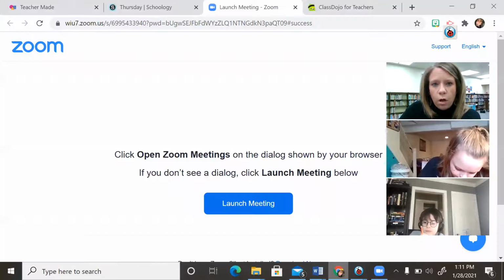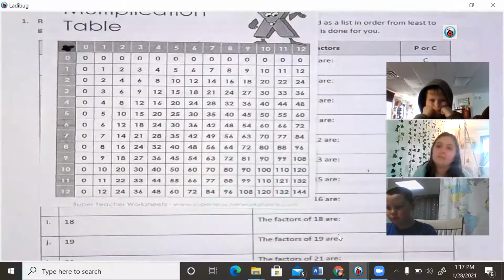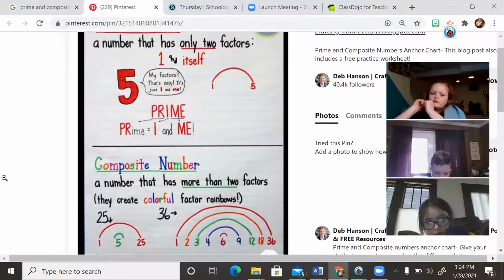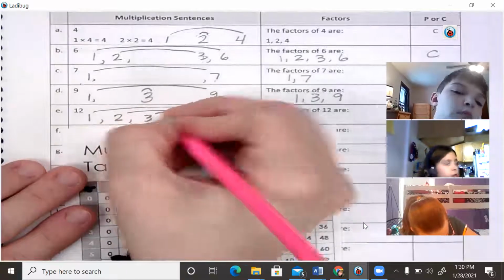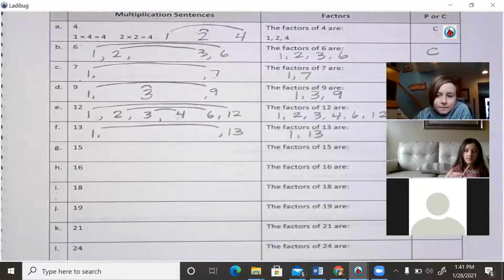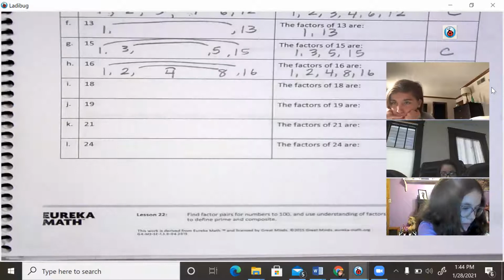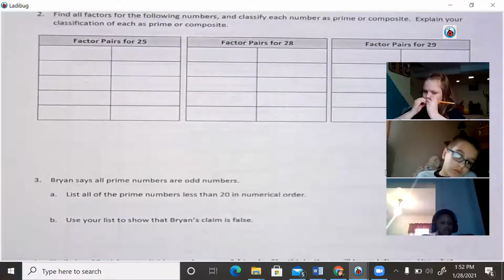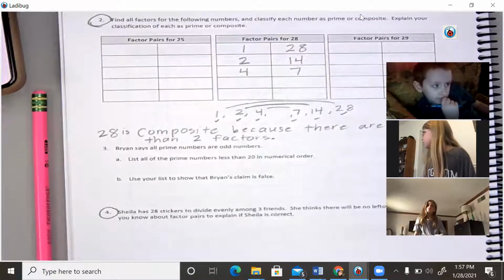1.28.21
Lesson 22 MUST DO